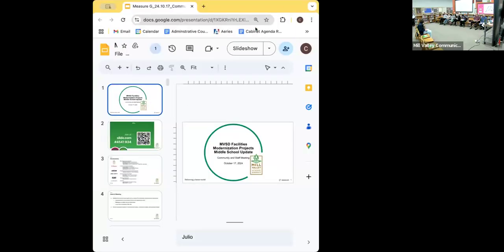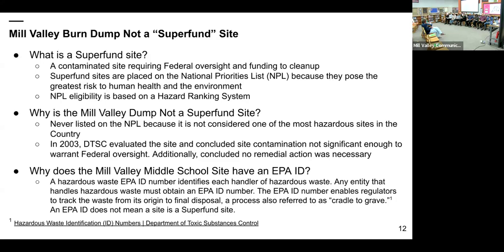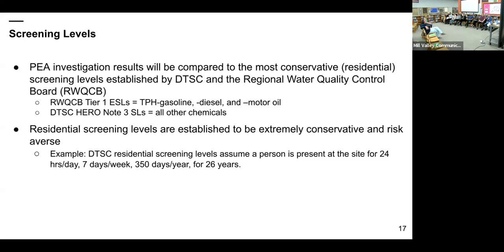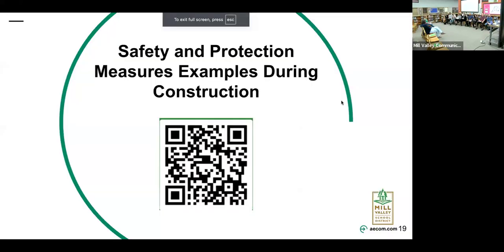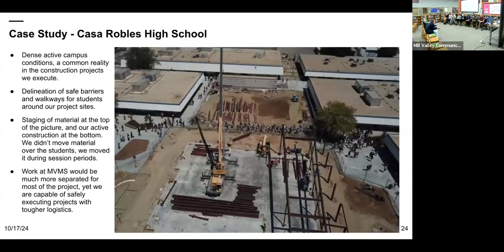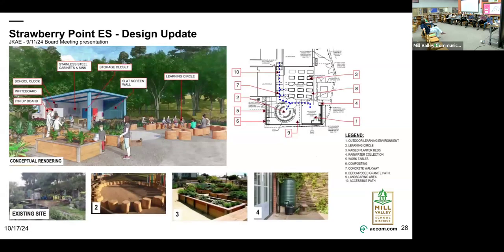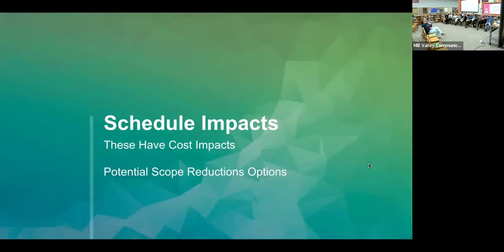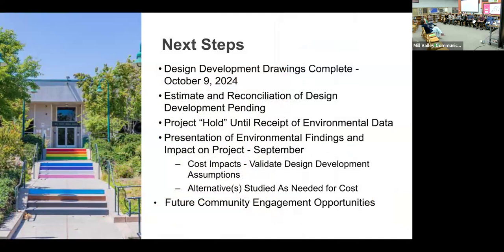Facilities Modernization Community Meeting